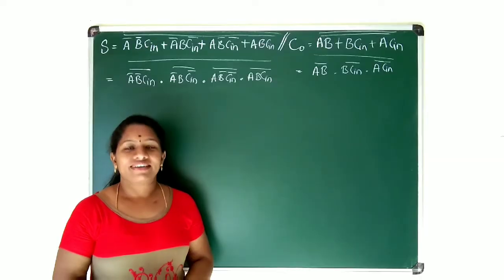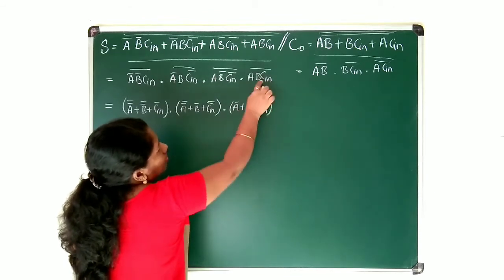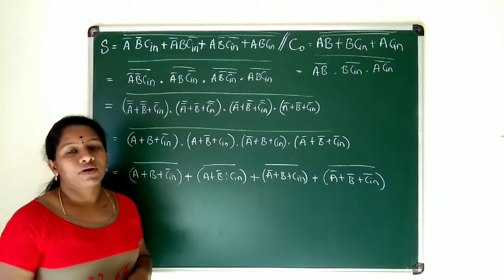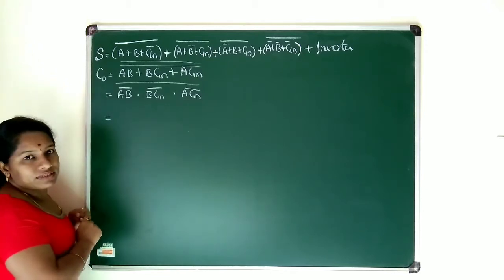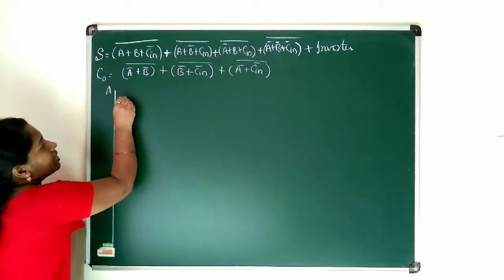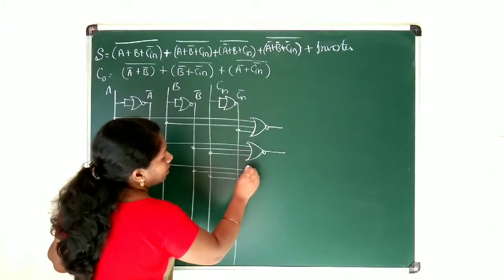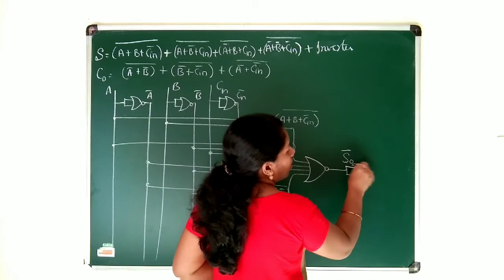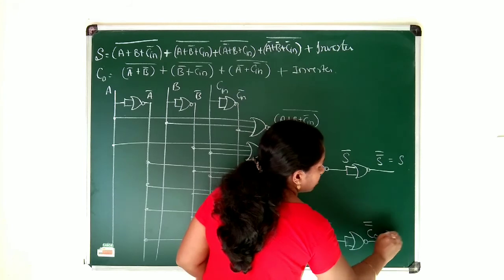Full adder using NOR gates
Expression simplification  and construction of full adder using NOR gates is explained detail .